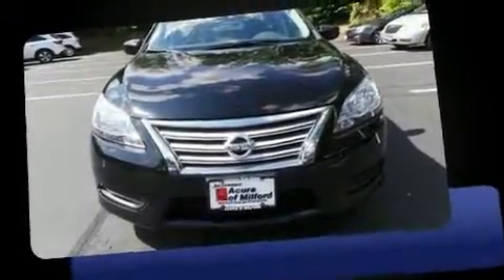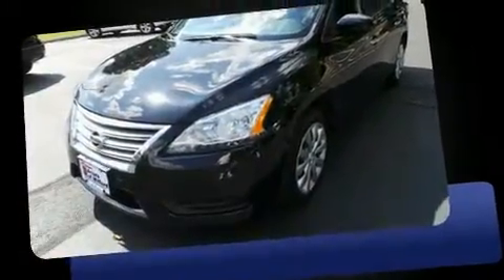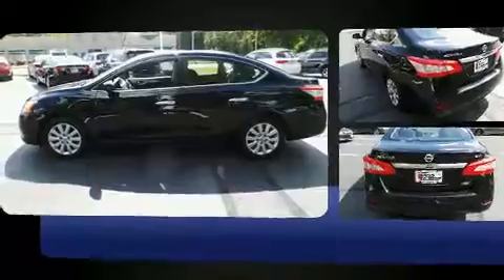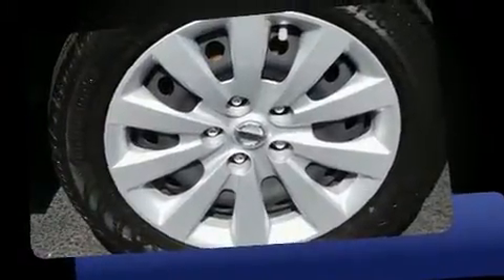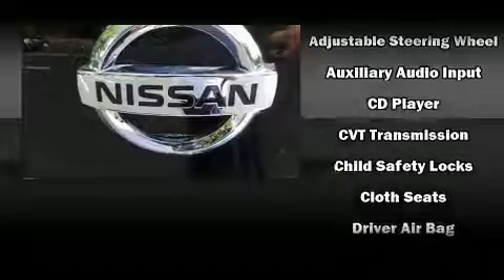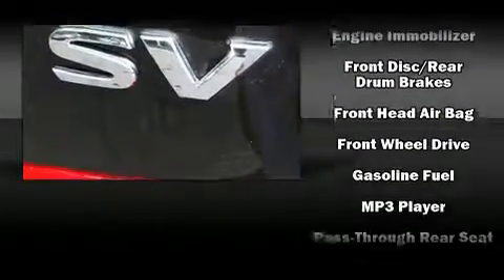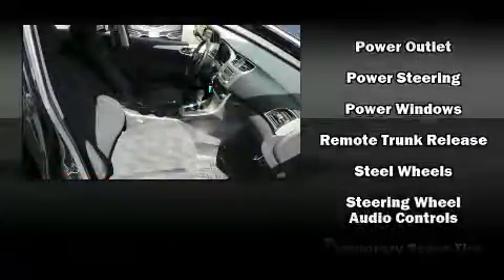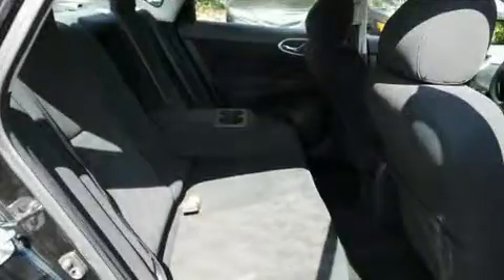2013 Nissan Sentra SV in Milford, CT 06460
Here's a great deal on a 2013 Nissan Sentra. With just over 30,000 miles on the odometer, this 4 door sedan prioritizes comfort, safety and convenience. It features an automatic transmission, front-wheel drive, and a 1.8 liter 4 cylinder engine. A wealth of standard features means that you no longer have to sacrifice. Such as remote keyless entry, a tachometer, variably intermittent wipers, front bucket seats, power door mirrors, cruise control, an overhead console, and 1-touch window functionality. Passenger security is always assured thanks to various safety features, such as: head curtain airbags, front SIDE impact airbags, traction control, brake assist, a security system, and ABS brakes. For added security, dynamic Stability Control supplements the drivetrain. You will have a pleasant shopping experience that is fun, informative, and never high pressured. Stop by our dealership or give us a call for more information.